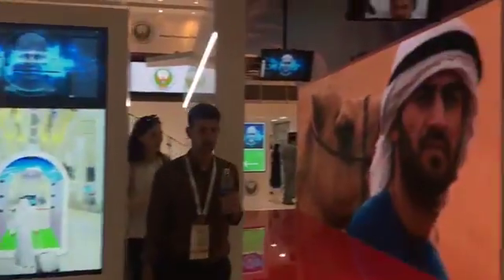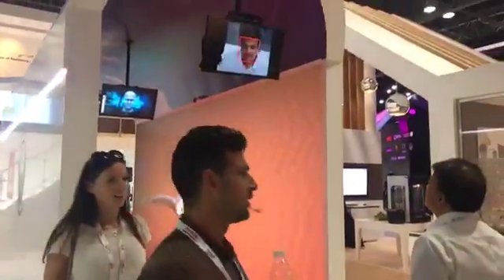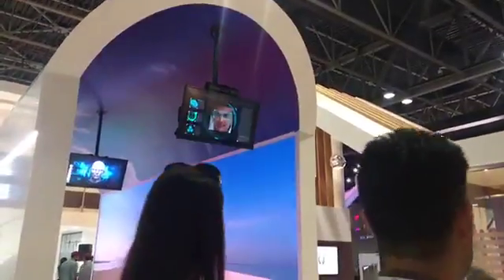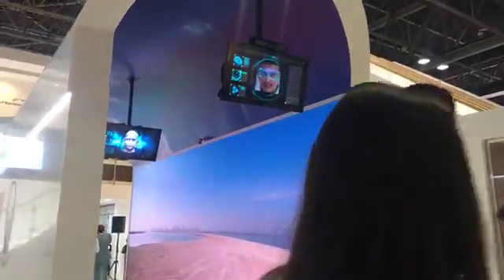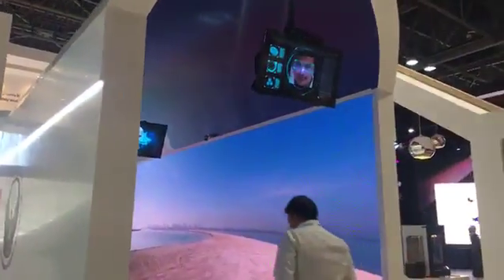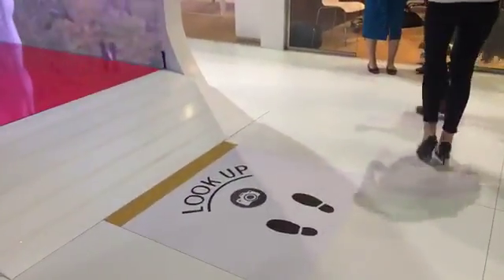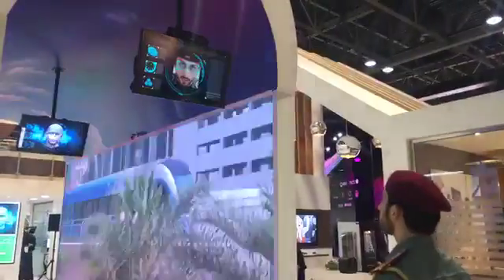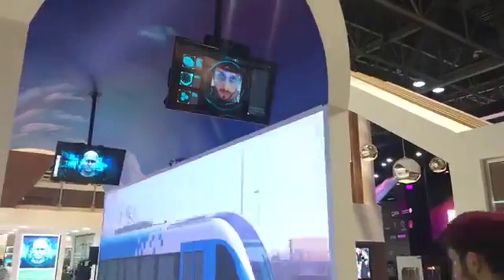October 20, 2017(26)